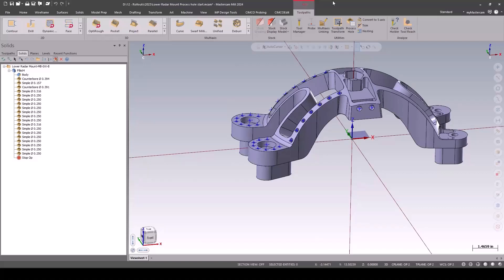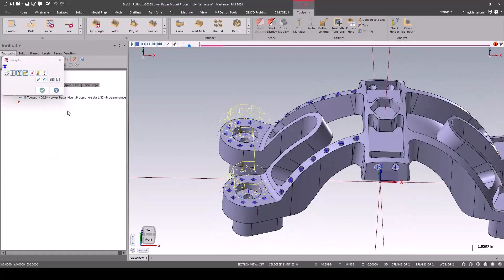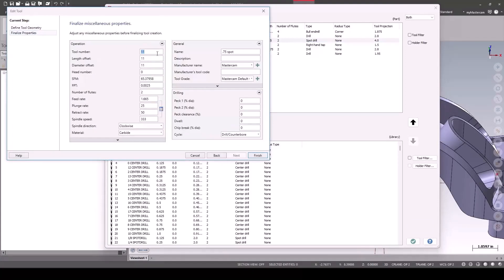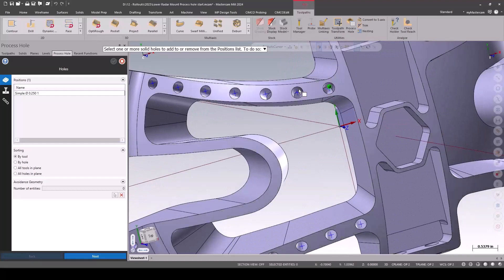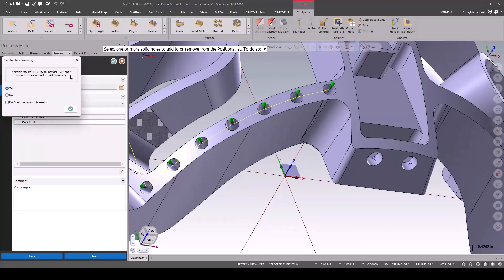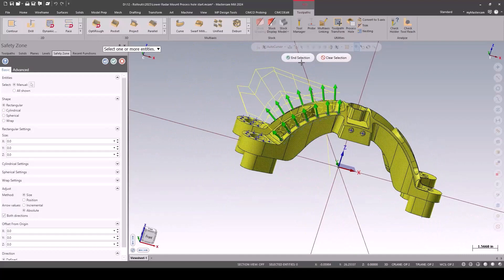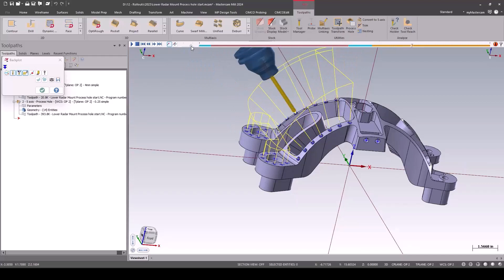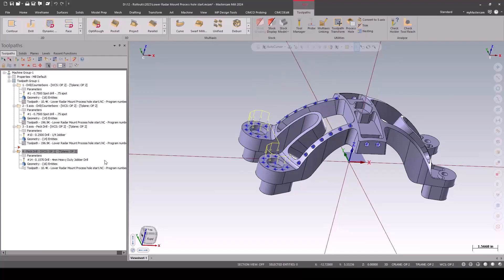NEW! Process Hole Toolpath in Mastercam 2024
Process Hole is a brand new toolpath allowing users to apply an existing process to solid hole features on a part model in Mill or Router toolpaths. This toolpath allows an operations library to store and manage all of the parameters of the multiple toolpaths being created to enforce best practices and save programmer time.  Watch the video to see how holes are selected and utilized within the Process Hole approach.

Processes are stored and organized in operations libraries and can consist of several operations such as spot drilling, peck drilling, and reaming. These libraries are simply separate Mastercam files within which each toolpath group is considered a Process. The processes from the operations library are matched up to the solid hole definitions that were either created using Mastercam Design or recognized using the Find Holes operation.

Tool type and number, feeds and speeds, and operation order are all controlled by the Operations Library, while geometry selection and linking parameters are determined within the Process Hole operation as collected by the selected solid hole definitions. Both 3 and 5 axis hole operations are supported. Process operations can be individually edited to adjust parameters in the local file without affecting the Operations Library. After creating a Process Hole operation, you can right-click in the Toolpaths Manager, the Process Hole panel and Explode hole operation into its component operations and work with them like any other toolpath.